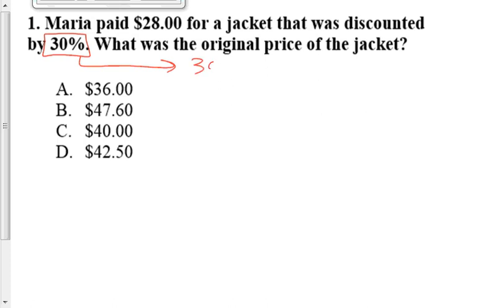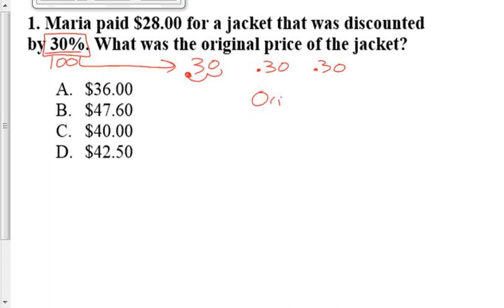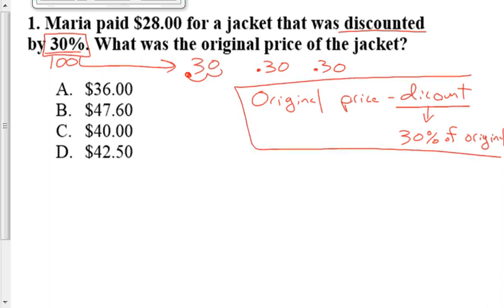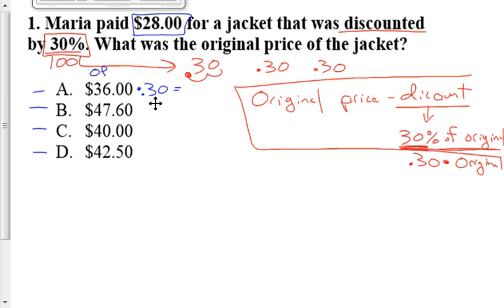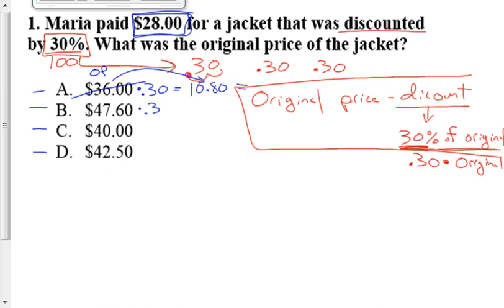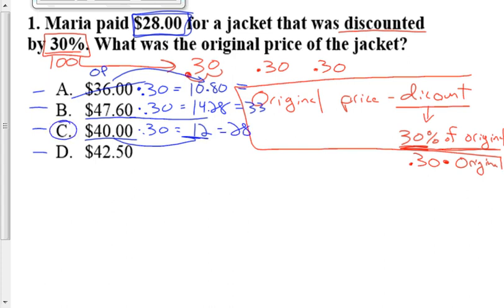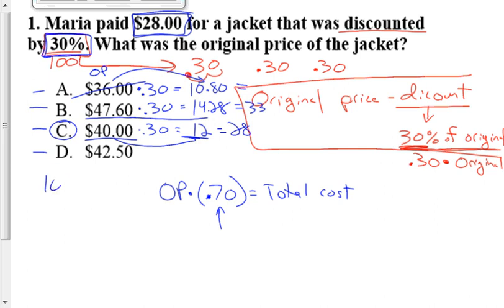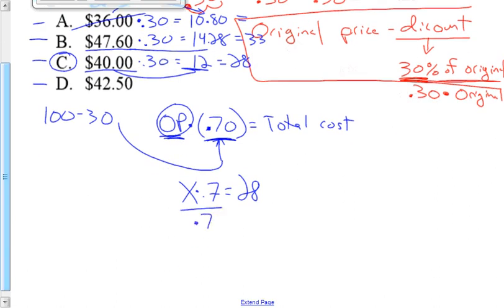ACT Challenge #4 Problem #1